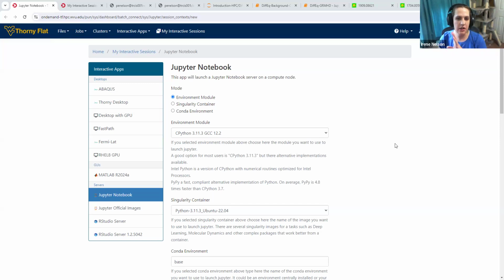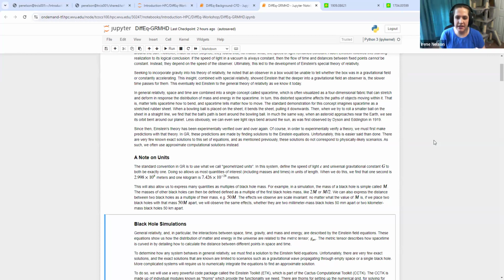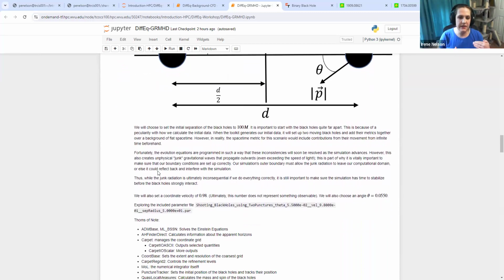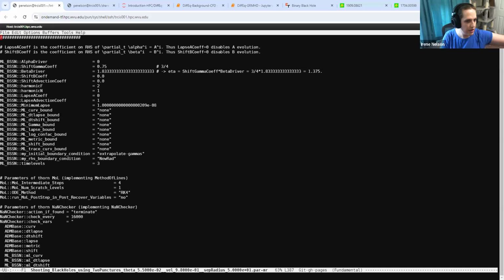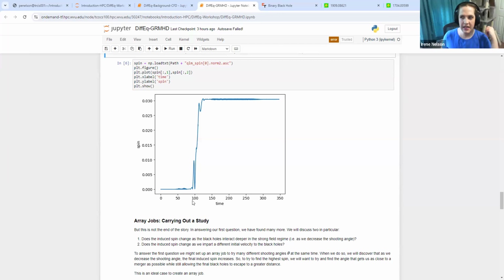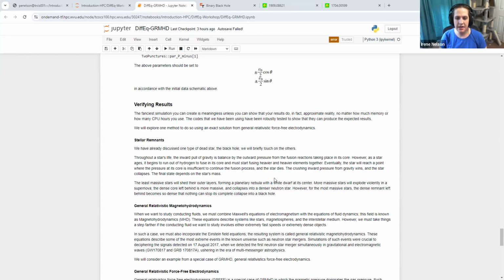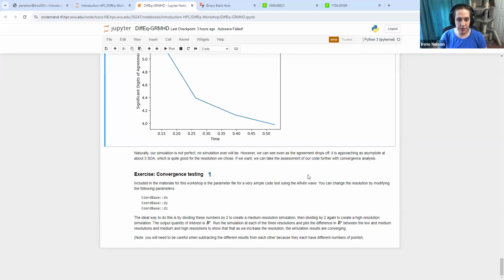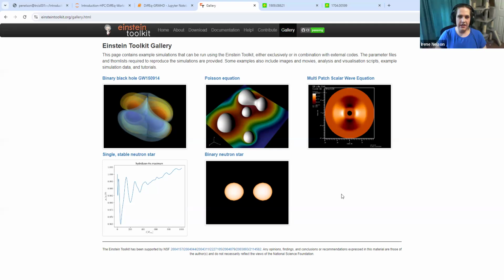WVU Research Computing Summer Workshop 2024 Day 4 - Partial Differential Equations